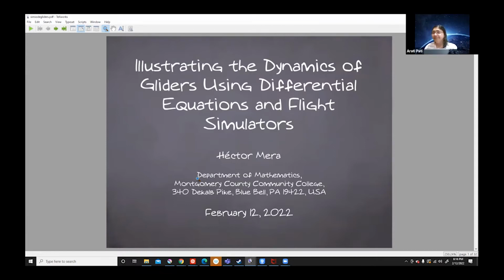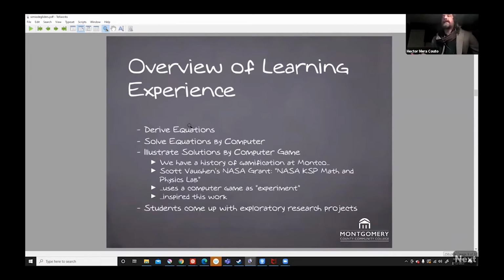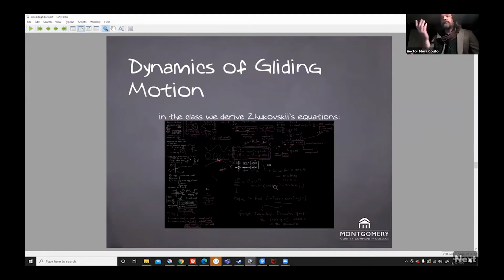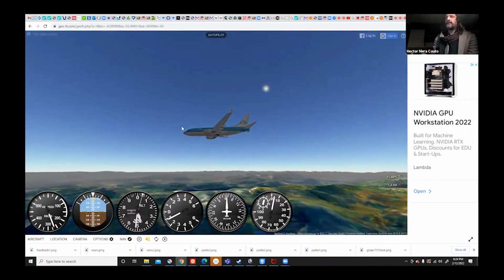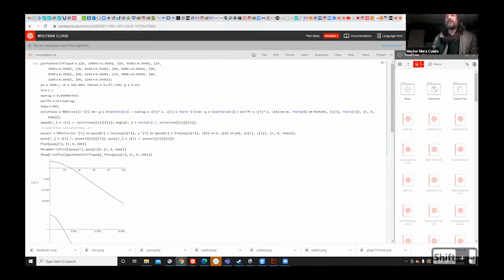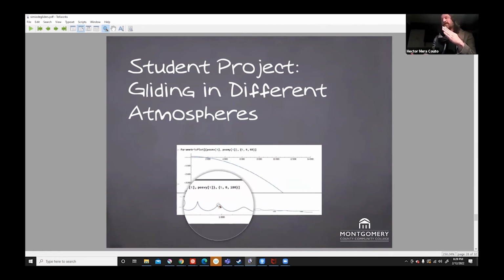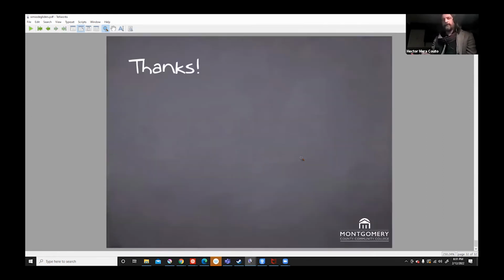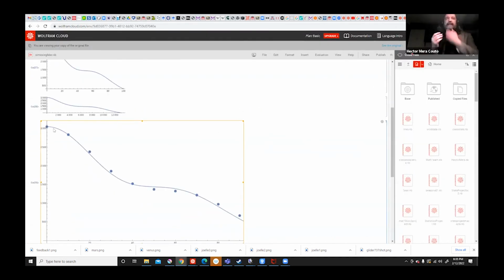Illustrating the Dynamics of Gliders Using Differential Equations and Flight... - Hector Mera Couto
Day 3 - 5:45 PM–6:30 PM: Presentations on Creating, Modifying, or Using Modeling in a Differential Equations Course

(R1B) Illustrating the Dynamics of Gliders Using Differential Equations and Flight Simulators
    Hector Mera Couto, Mathematics, Montgomery County Community College, Blue Bell PA USA